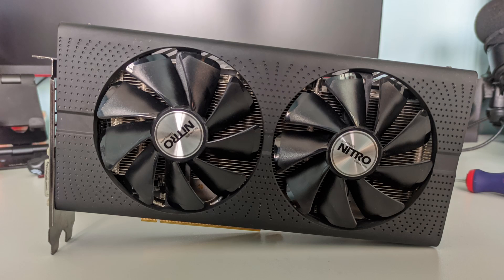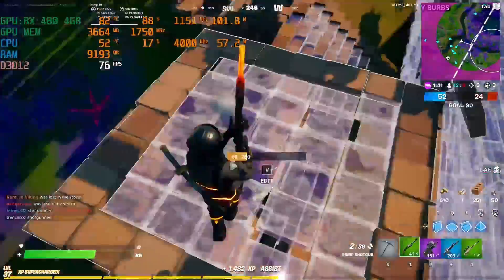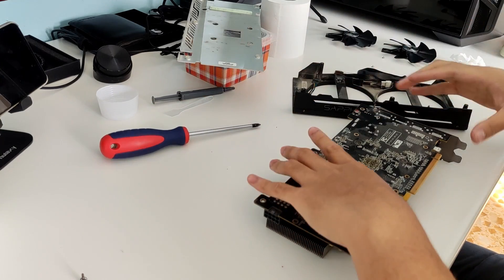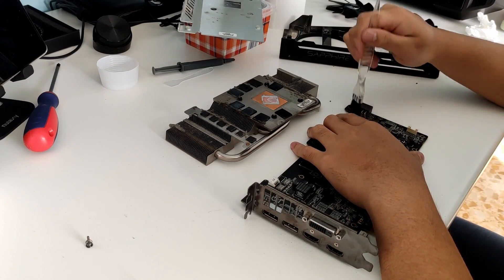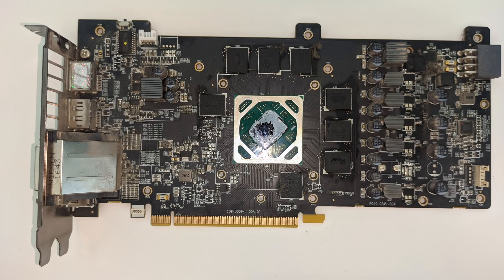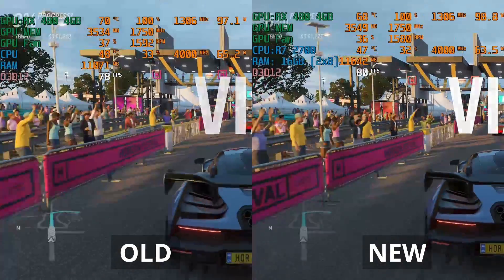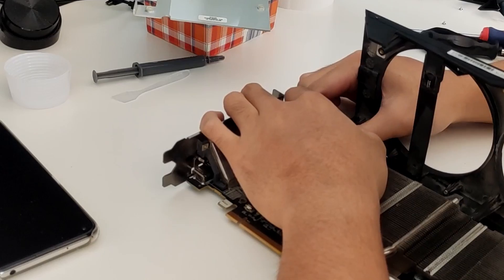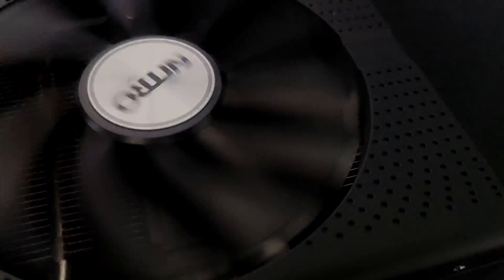Cleaning and Repasting my 5 Years old Graphics Card | Sapphire RX 480 Nitro+ OC 4G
Hello everybody, In this video I will be cleaning and repasting my 5 Years old graphics card. I will be tearing it down, cleaning and repasting it, then I will compare the old and new paste with 2 games, Forza Horizon 4 and Fortnite. After all of that I will give my opinion and recommendation.

Chapters:
0:00 - Intro
0:24 - Reasoning and Preparation
1:47 - Teardown
3:39 - Cleaning
6:54 - Video recording problems
7:20 - Forza Horizon 4 Thermal Paste Test
8:00 - Fortnite Thermal Paste Test
8:30 - Conclusion and Recommendation
10:22 - Ending